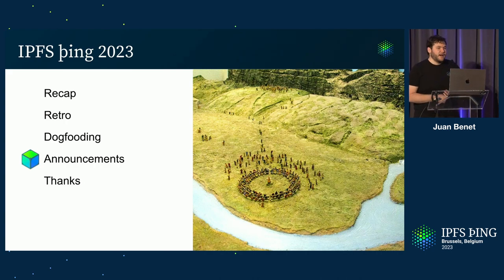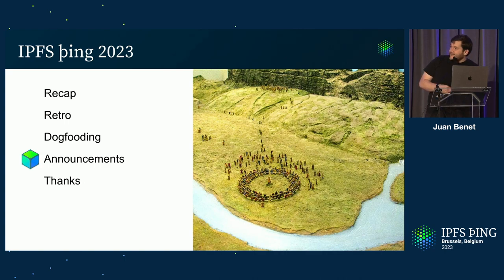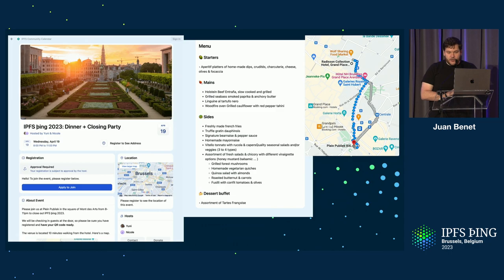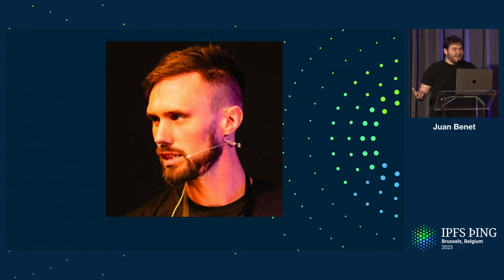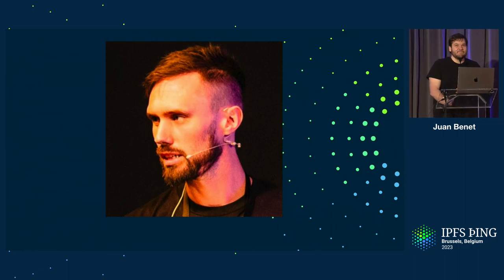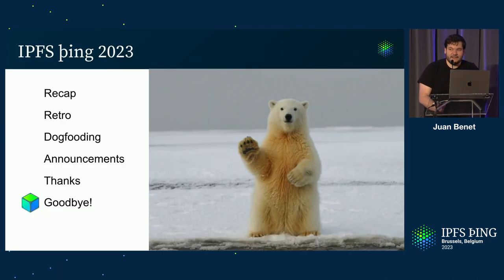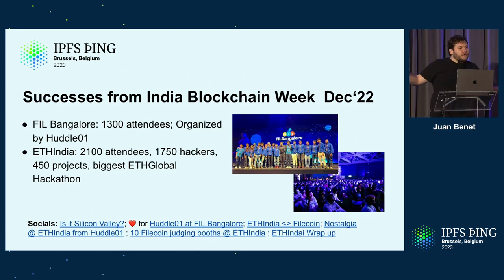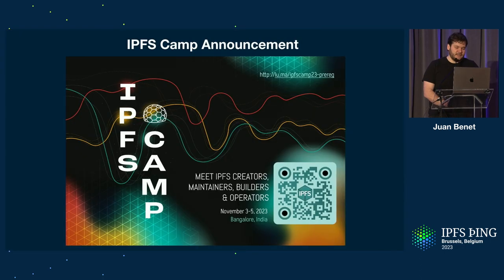Closing - Juan Benet